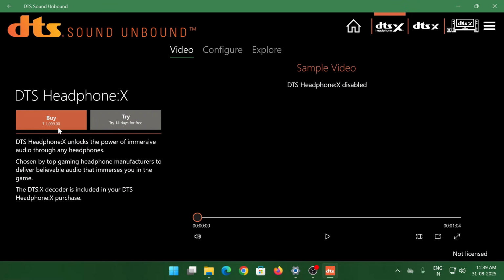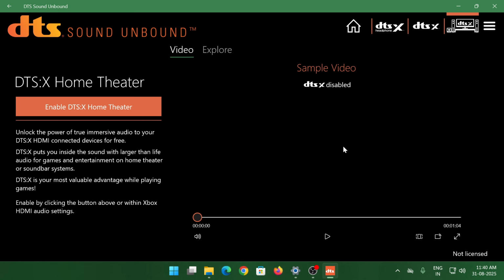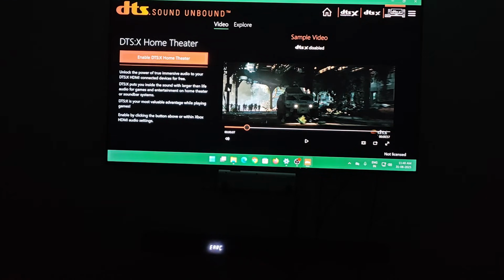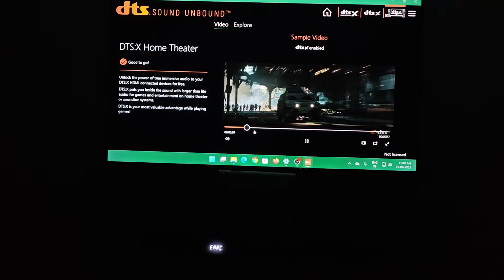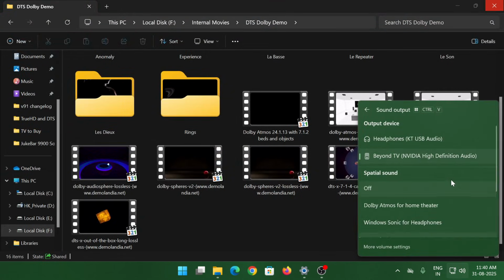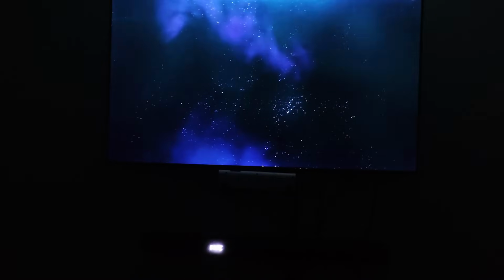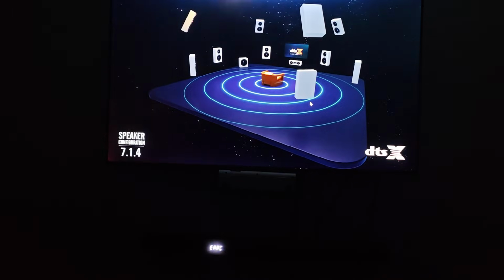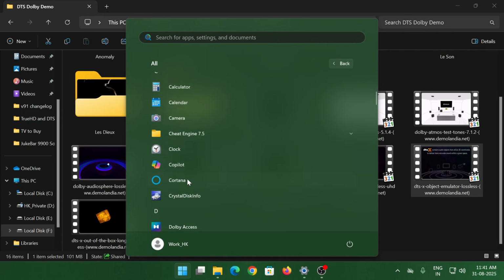DTS:X on PC for Free | DTS Unbound App to directly play DTS:X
It’s been a while, but here’s a quick video on how to enable DTS:X on your PC.
Most people don’t realize that DTS:X can actually be set up easily with the right app — DTS Sound Unbound.

In this video, I walk you through:
How to use DTS Sound Unbound to unlock DTS:X features
The difference between DTS:X Headphone (paid) and DTS:X Home Theater (free)
How your PC, soundbar, and TV pick up DTS:X when enabled
Why DTS:X isn’t mainstream yet, and how it compares to Dolby Atmos
Quick demo using MPC-HC with passthrough enabled

👉 If you’ve ever wanted true lossless surround sound with height channels from your PC setup, this video will help you get started.

DTSX
dtsx surround sound